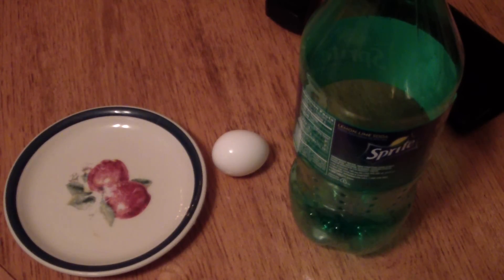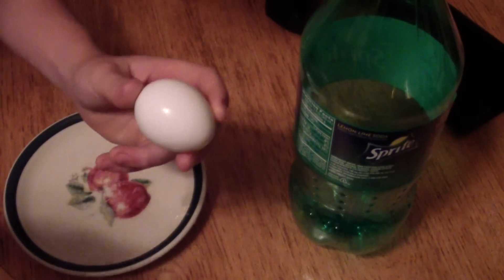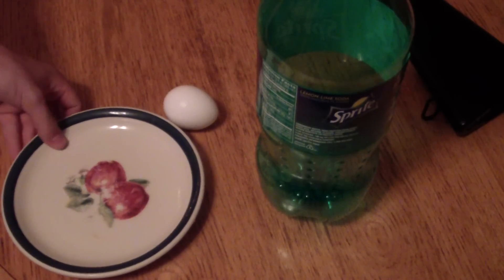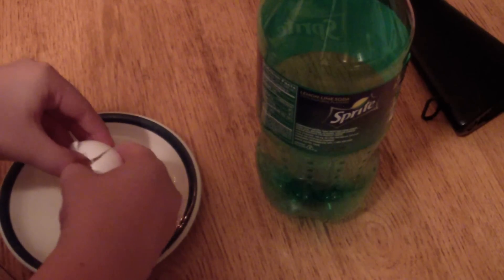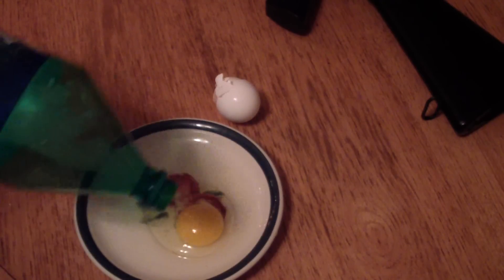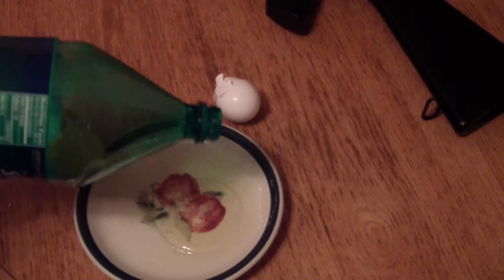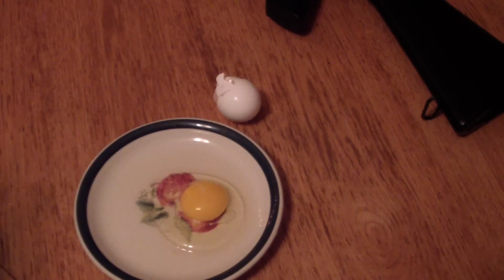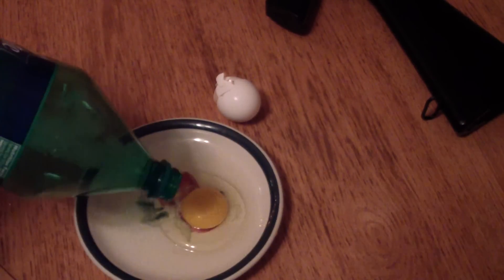Cool Eggs-periment - Part 1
This is a little eggsperiment to do at home *VERY EASY*